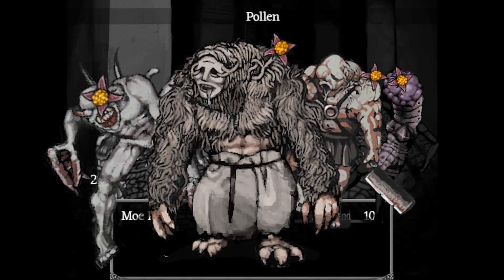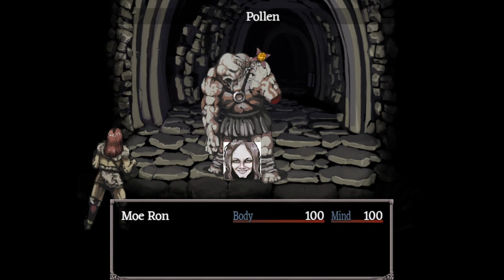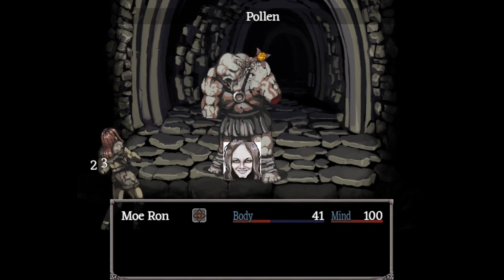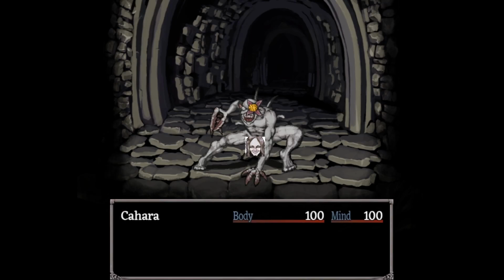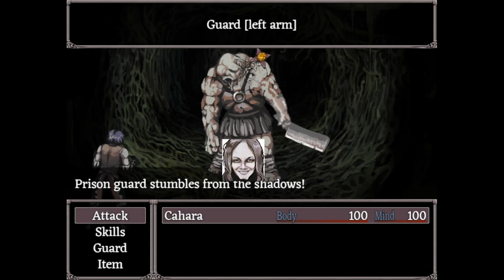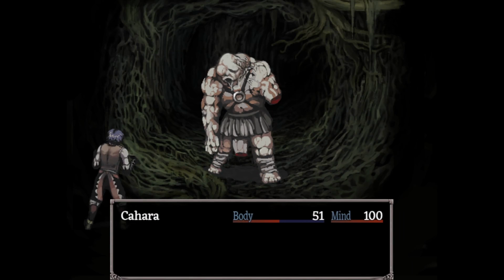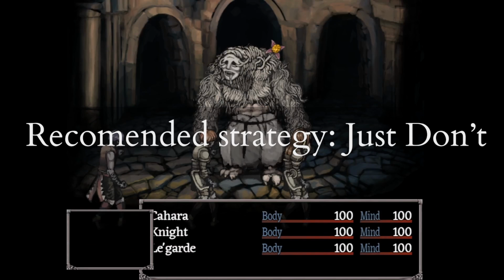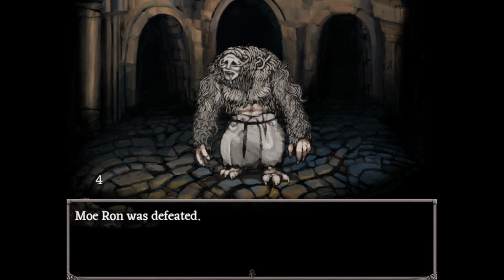How to win against Brain Flowers in Fear and Hunger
The seventieth in a series of mini-guides about winning against each challenge in Fear and Hunger. These things ended more of my Enki S attempts than anything else.